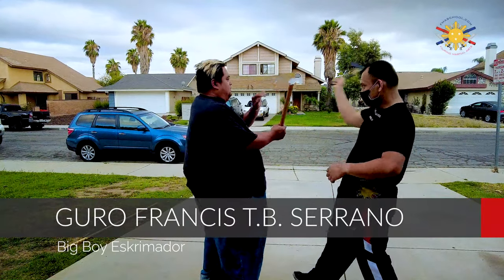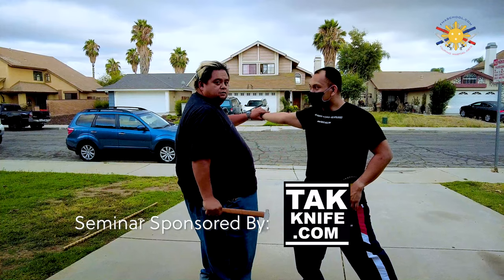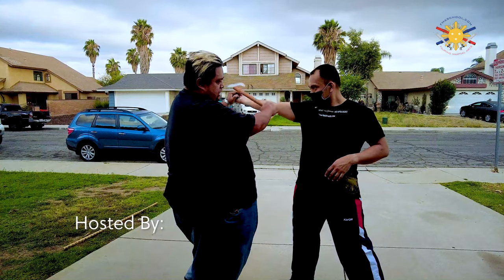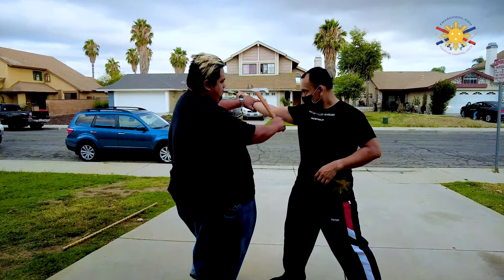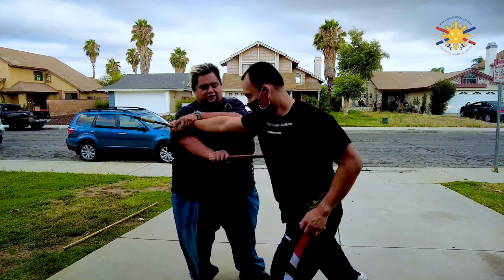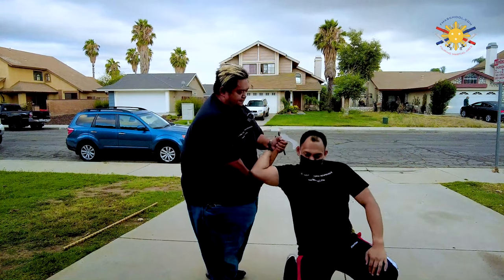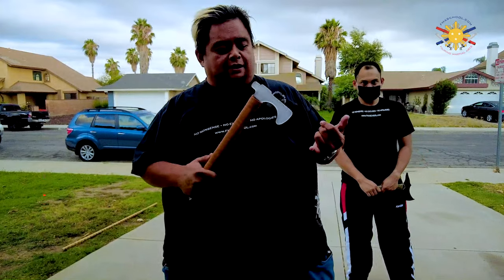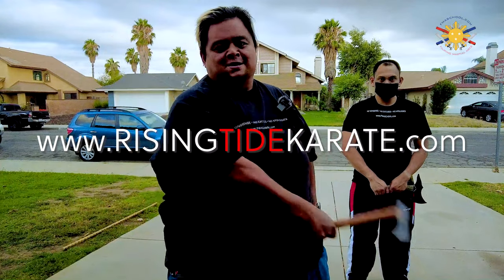Having Fun with the Tomahawk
Due to Popular Demand, we have added a 2nd Day session that just focuses on using the TOMAHAWK as a fighting tool.

You must have a tomahawk to participate, we won't be providing one.

If you wish to purchase the McLemore/Ridge Tomahawk (the one Guro Francis is using) you can get them

Cost
$125 for Saturday Only
$150 for Saturday and Sunday BEST VALUE
$100 for Sunday Only

A sneak peak of the upcoming BIGBOYS ESKRIMADOR'S METHOD TO HIS MADNESS SEMINAR at Rising Tide Karate.

MandoCorps.com number manufacturer of Combat E-Sabers
and
Takknife.com who makes awesome high quality training tools

Hosted By:
Renegade Combatives and Rising Tide Karate